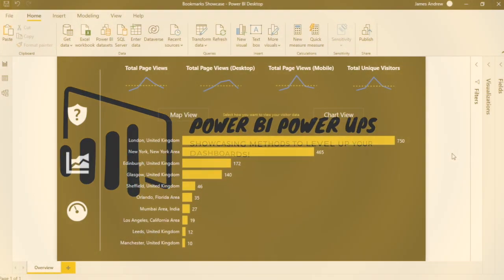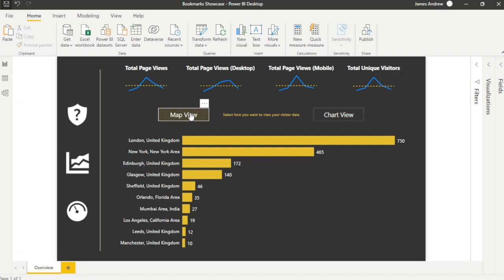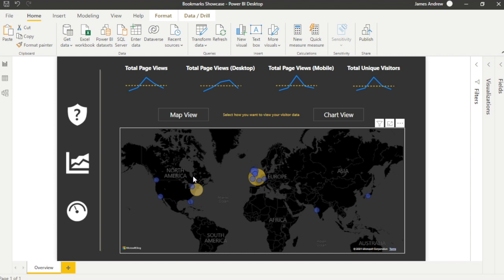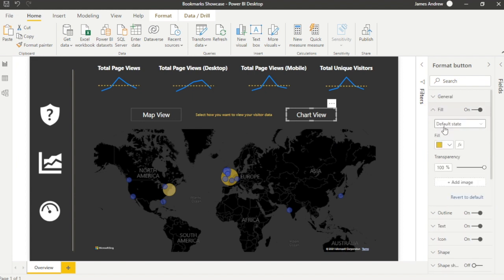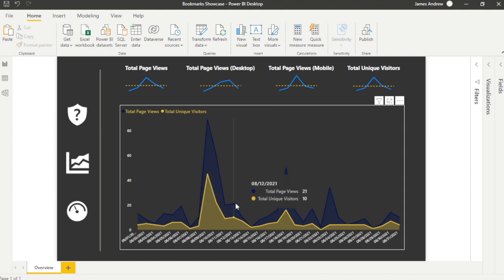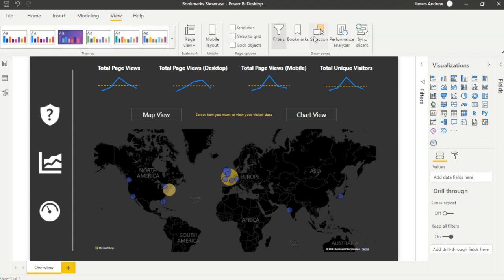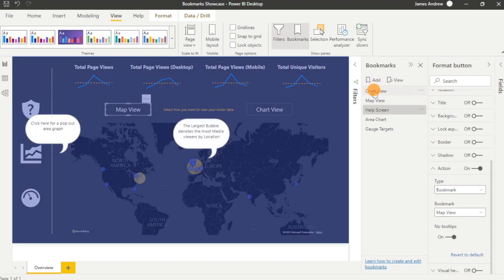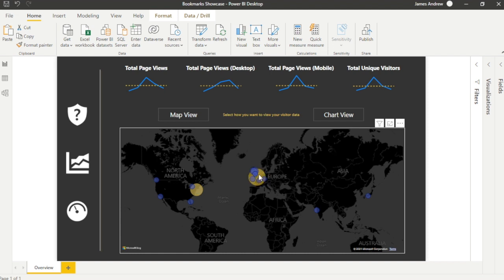Use Power BI Bookmarks to MASSIVELY Improve Your Dashboards! | Insane Navigation, Functionality & UX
In this quick tutorial, I'll demonstrate how we can use Bookmarks to stay within our Dashboard but Incorporate MANY Visuals whilst maintaining clean Design! We'll cover:

- Using Bookmarks to create powerful layers in a single Dashboard
- Making great use of space by swapping out visuals & enabling data driven decisions for our end users
- Assigning Bookmarks to web app like buttons
- Displaying viewer locations with the TopN Filter
- Clean design & smooth navigation